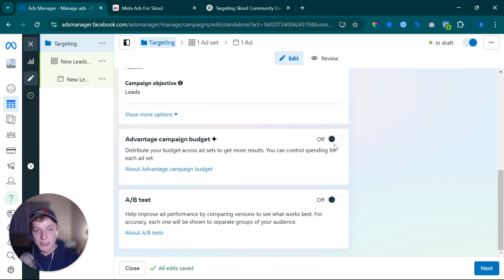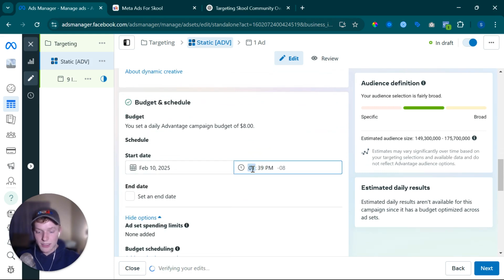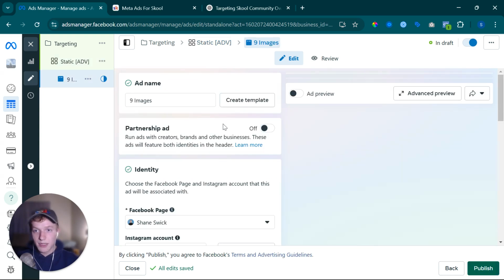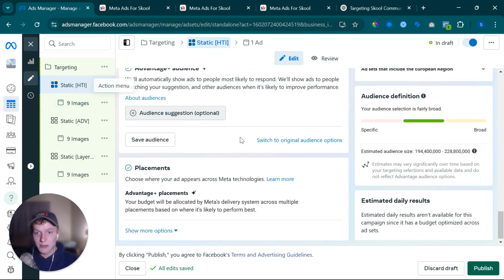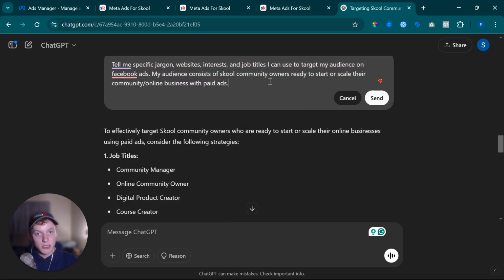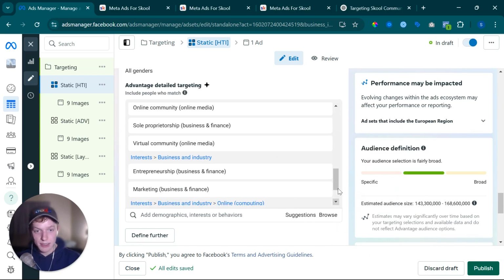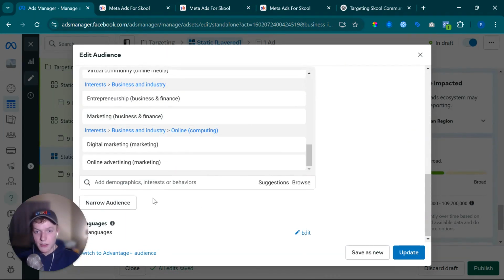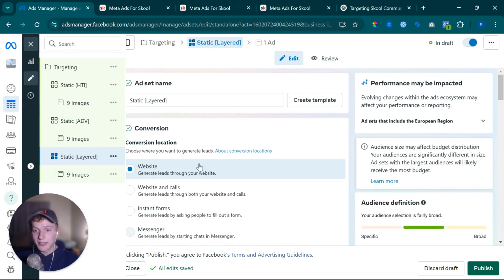How to Fix Your Ad Targeting for Skool (11x ROAS)